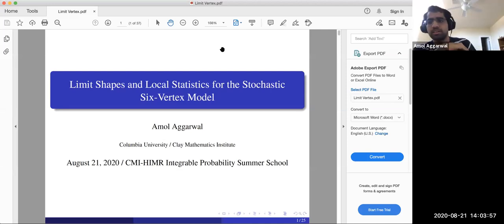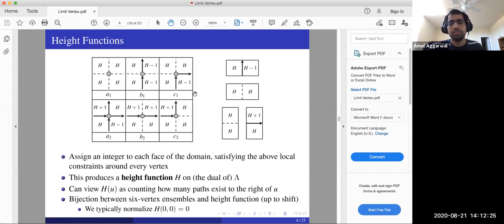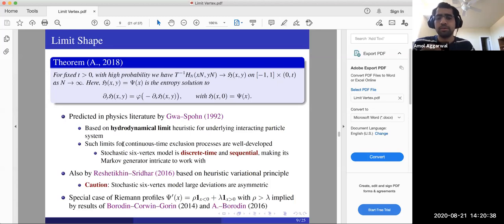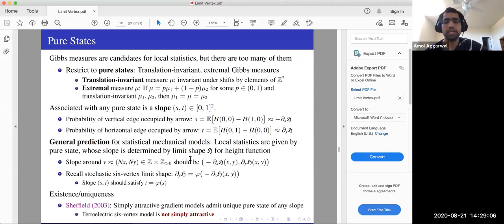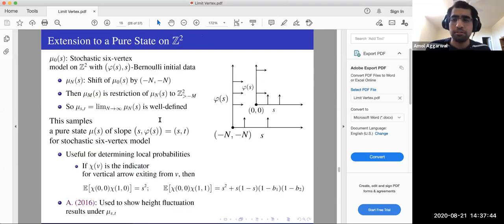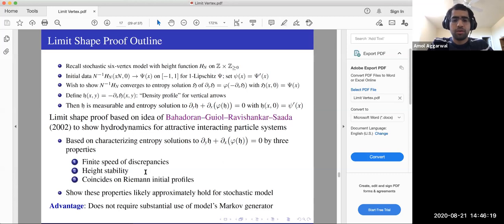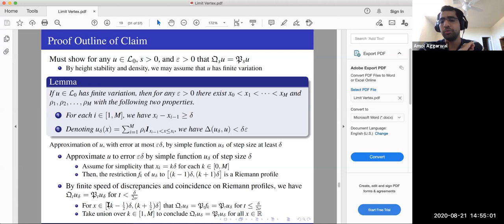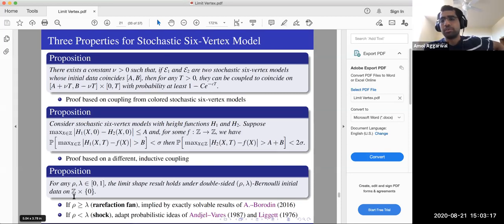Amol Aggarwal, Limit shapes and local statistics for the stochastic six-vertex model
Friday Seminar held in association with the CMI-HIMR Integrable Probability Summer School